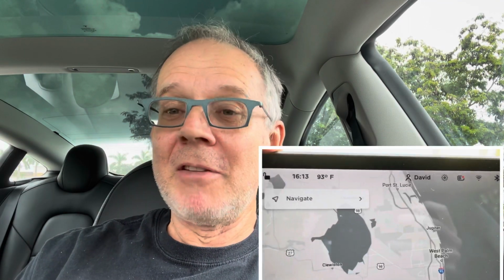A software fix, some thoughts about batteries and other cars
Tesla fixed my biggest pet peeve and leaves your hot spot connected. Then it’s on to talking about Toyota, batteries, and a few other things.